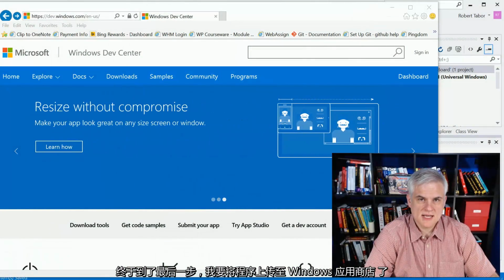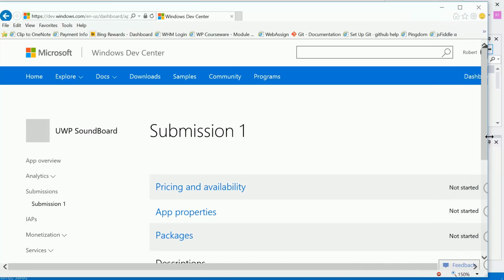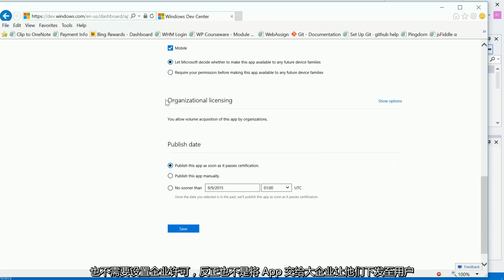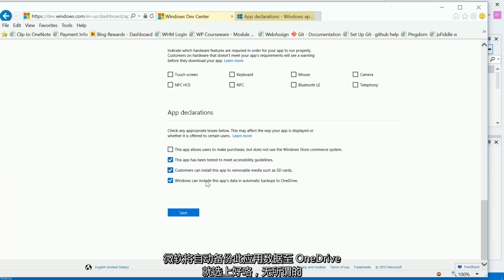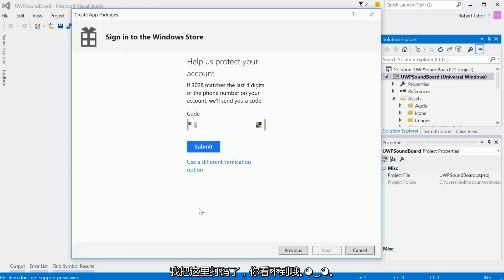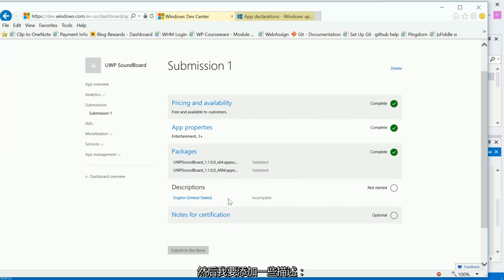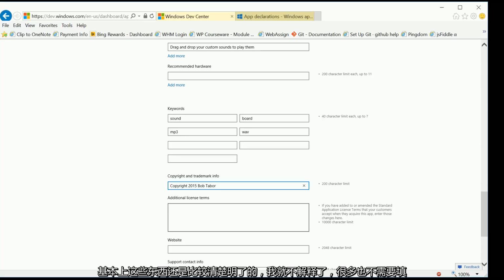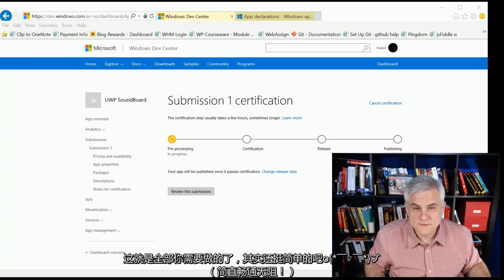UWP 开发入门教程合集56